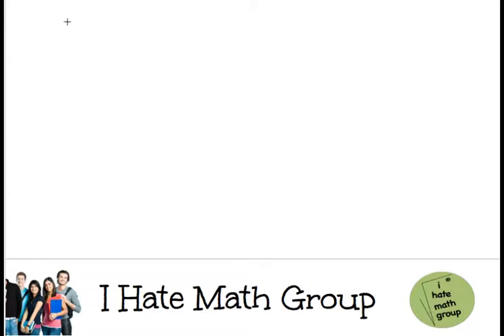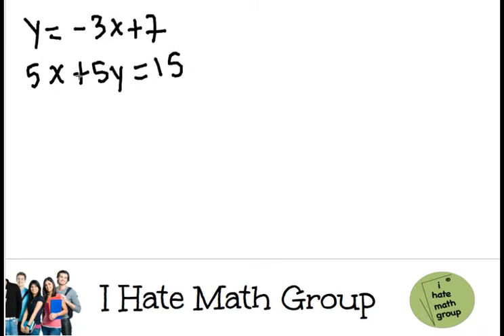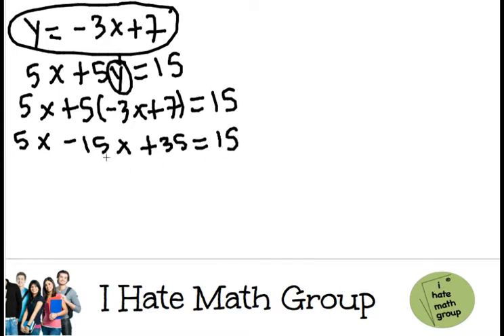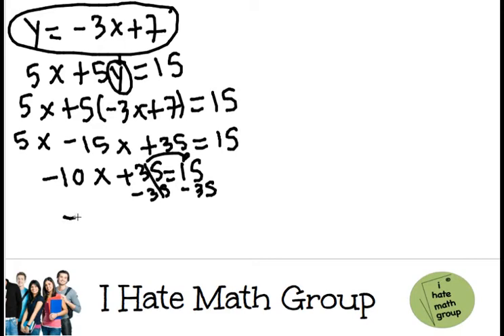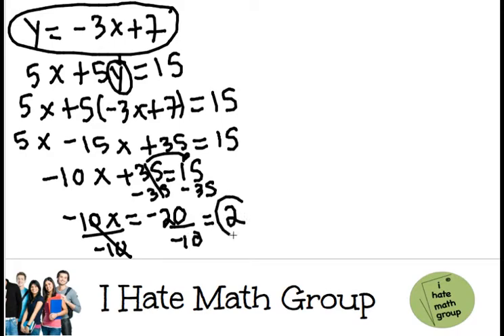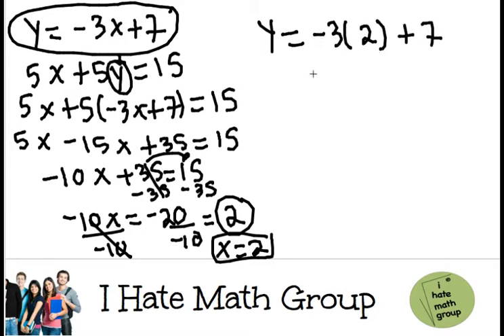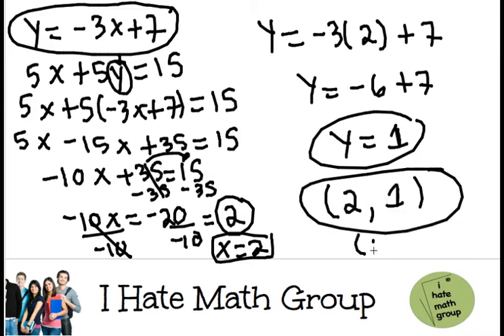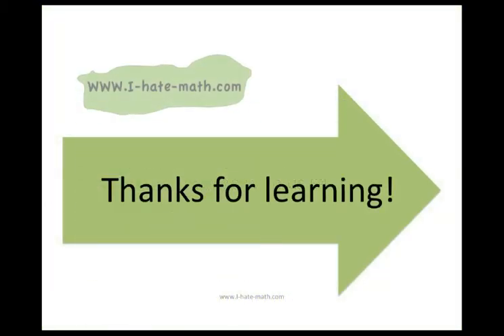systemofequations exam 2.mp4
Hi Guys,
This is an example from our website Pertfreepracticetest.com